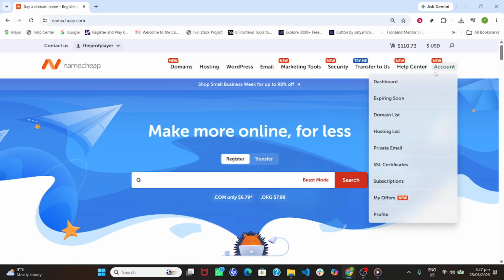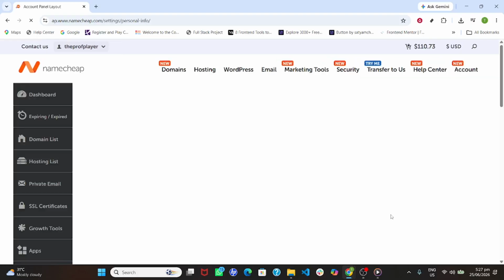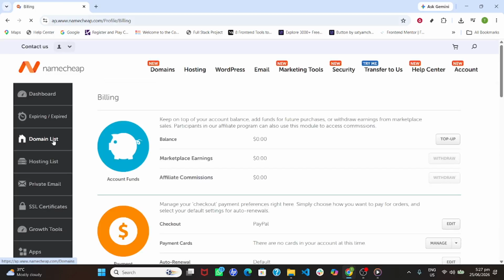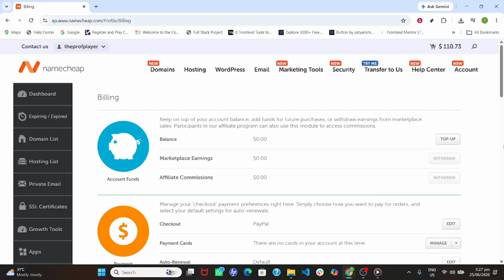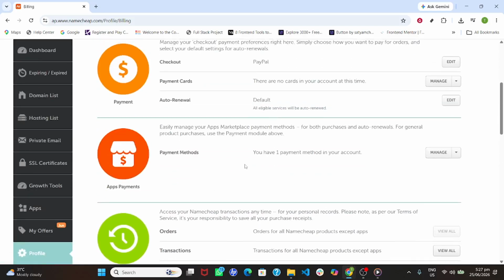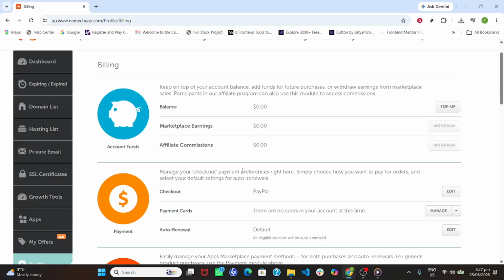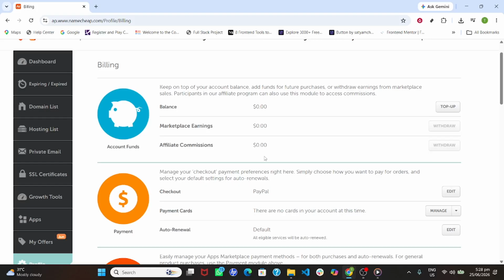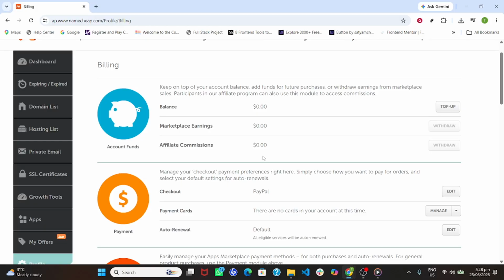How to Know Affiliate Earned Commissions in Namecheap Website (Easy Guide)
In this video, we discuss how to check affiliate commissions in Namecheap. You'll learn the exact steps to find your affiliate earned commissions in the Namecheap website, including navigating to the affiliate commission report and understanding the earnings breakdown. Whether you're looking to view your namecheap affiliate earnings or check the status of your commissions, this tutorial covers it all.

00:00 Introduction to Finding Affiliate Earnings
00:21 Login and Access Account Menu
00:44 Select Profile from Account Dropdown
00:57 Navigate to Billing Section
01:13 Click on Affiliate Commissions
02:04 View Earnings Breakdown
02:22 Status Column Explained
02:40 Commission Amount Column
03:04 Conclusion and Recap